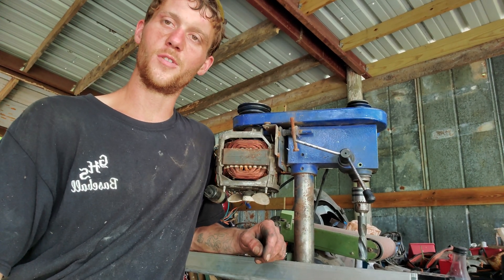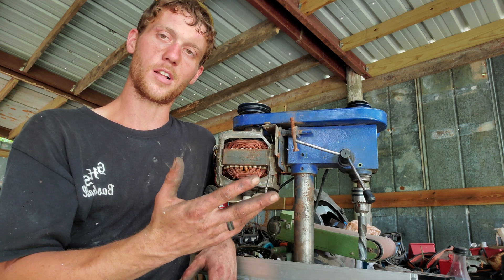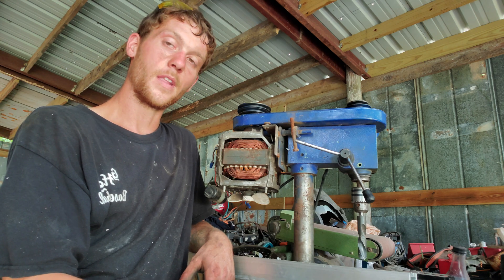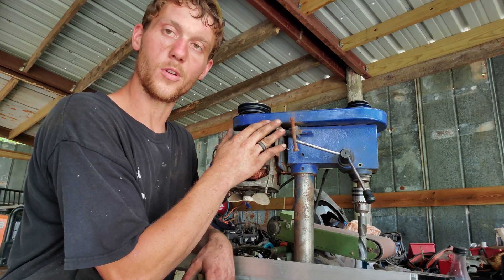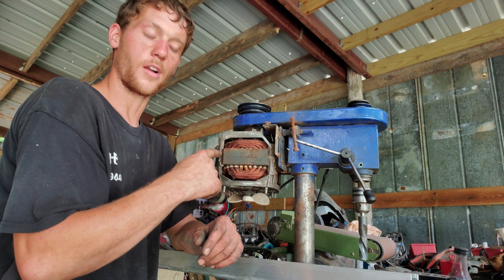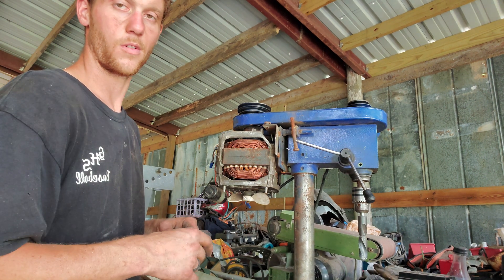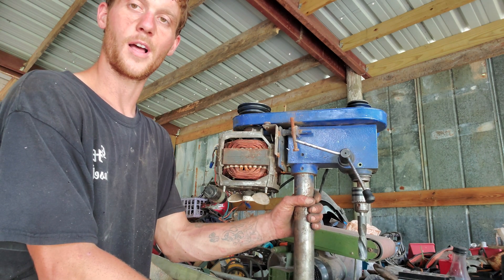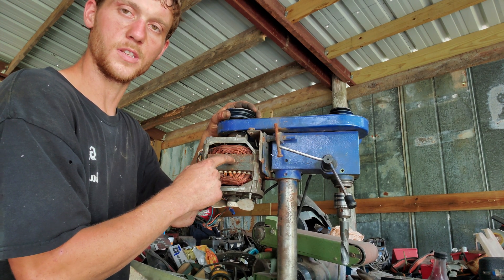Drill Press upgrade with motor from washing machine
This is how I made an upgrade to my drill press by changing the chuck and motor.   The motor came from a washer or large dryer.  Works well!